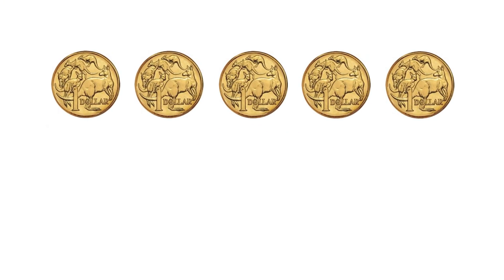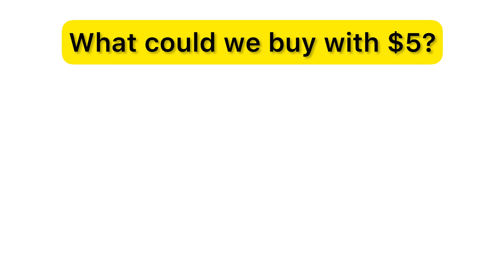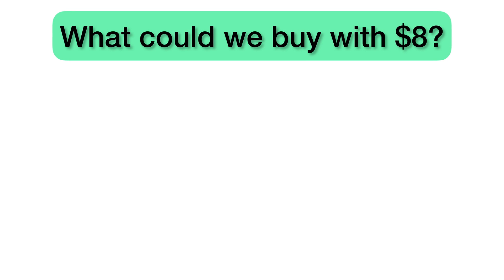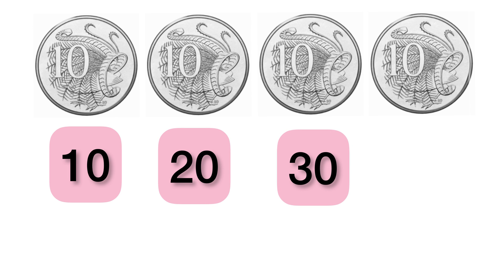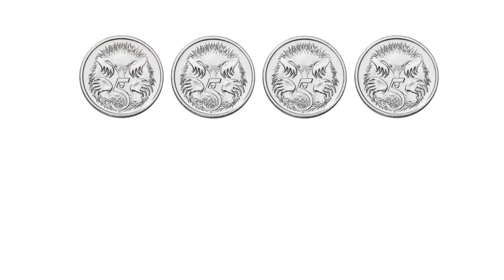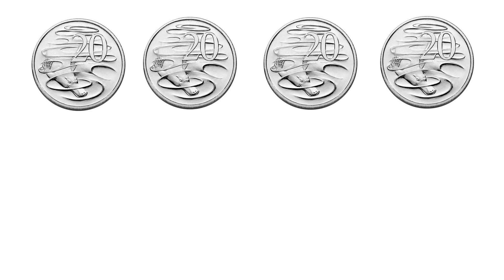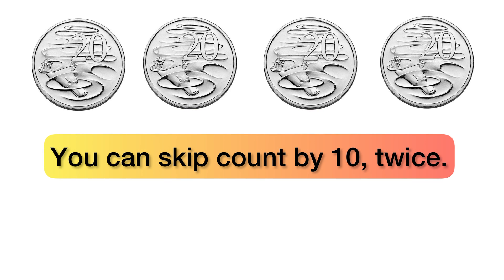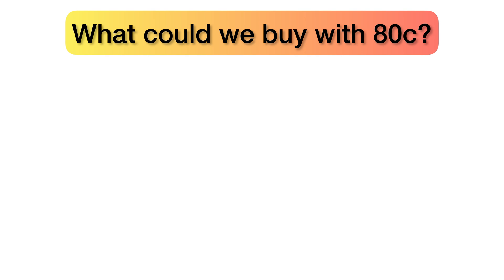ES1 Maths- Australian Money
This video focuses on using the strategy of skip counting to add simple coin values- $1, $2, 20c, 10c and 5c. It's important to learn skip counting by 2s, 5s and 10s before attempting this money counting strategy. All the coin values in this video are the same and are not mixed.
This video also looks at what items could be purchased using the total amount. E.g. $5. It could be used to buy the $5 burger OR the $3 chips and $2 donut.